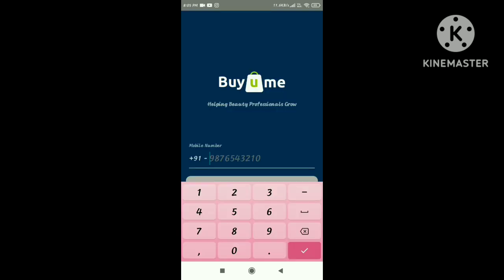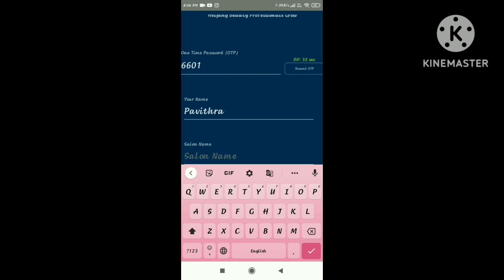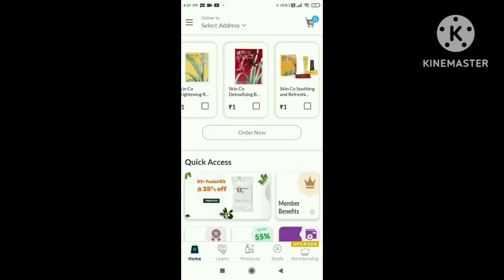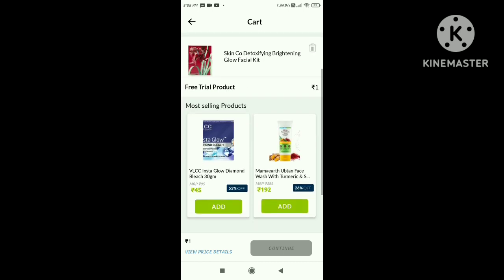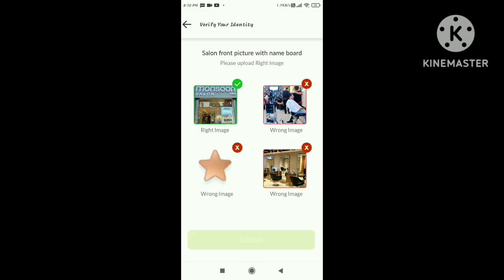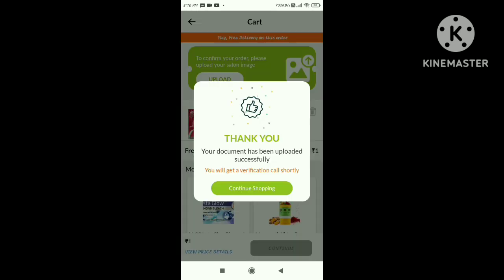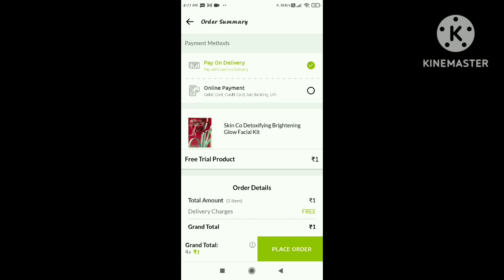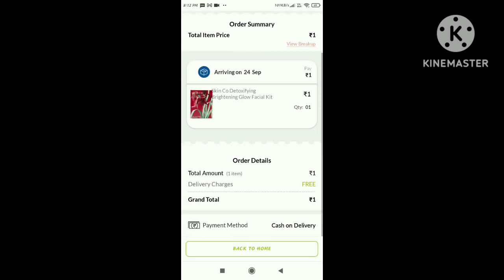just 1rs facial kit//free shipping//limited time offer//details in tamil//loot